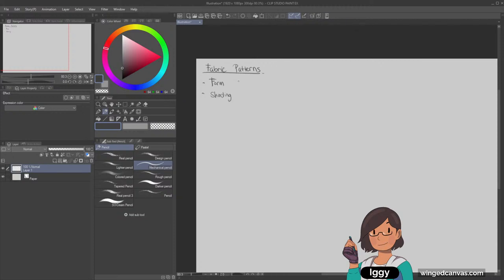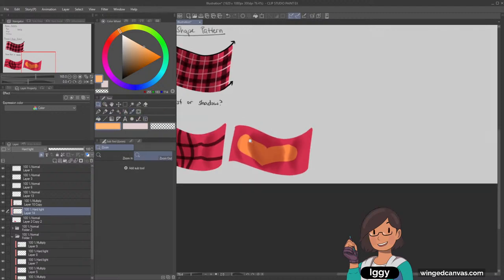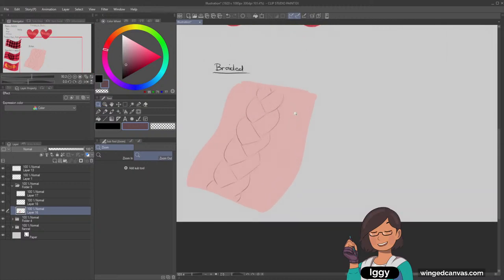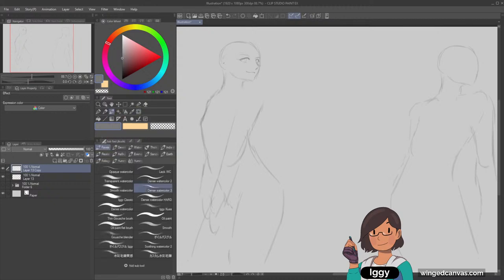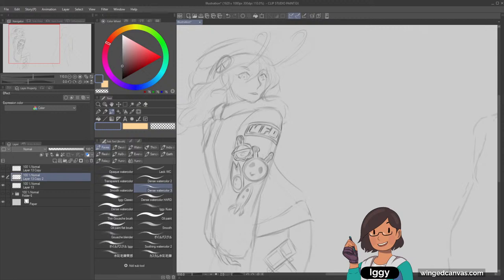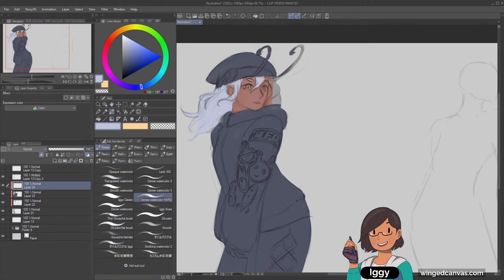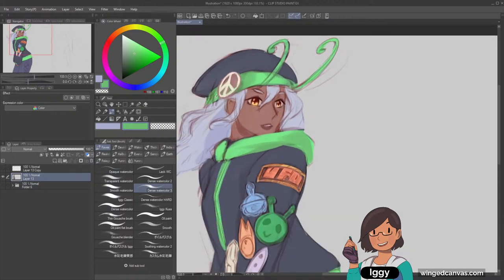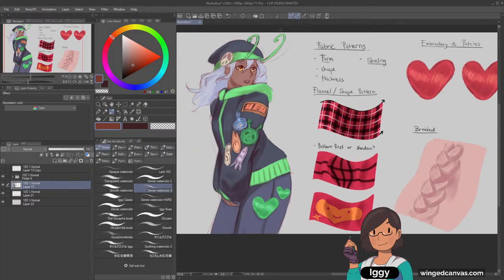🔴 How to Draw FABRIC with PATTERNS!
Instructor Iggy will be going over how to draw fabric that has prints or patterns on it!

Iggy teaches art classes at Winged Canvas.

0:00 - Chatting
6:16 - Monthly art challenge submissions
12:40 - Tips for drawing fabric patterns
16:41 - Drawing flannel
23:07 - Drawing patterns on folds
32:58 - Drawing patches on clothes
45:25 - Drawing braided fabric
54:45 - Sketch phase
1:30:52 - Coloring phase